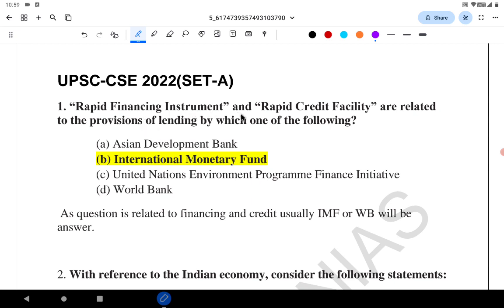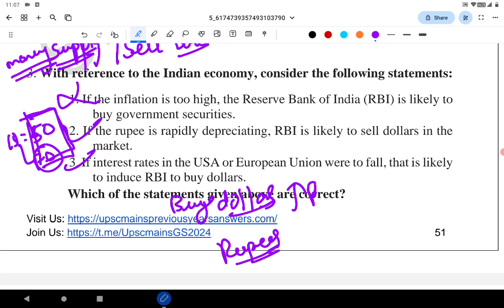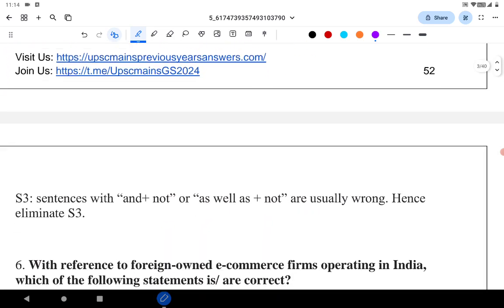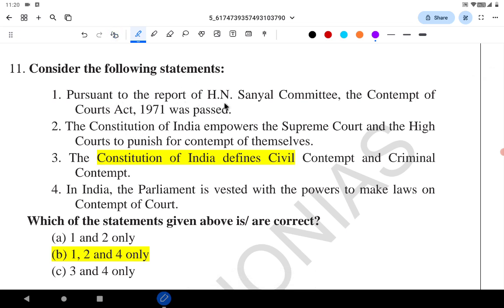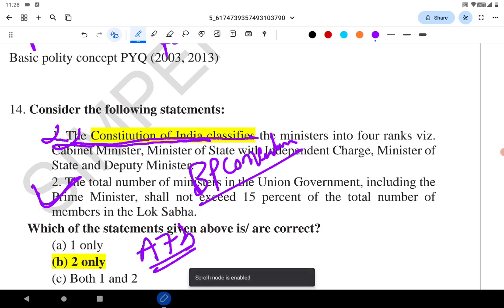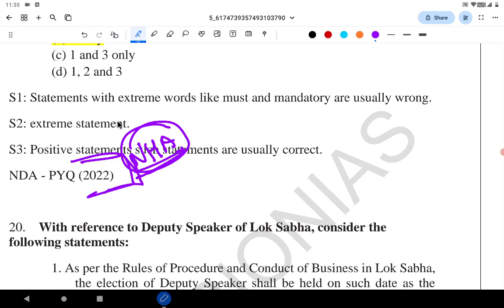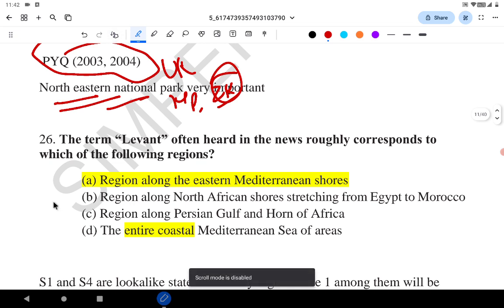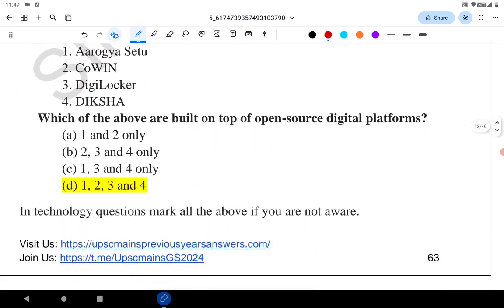2022 UPSC prelims | Prelims monster | Solving using PYQs and tricks | Simperion IAS